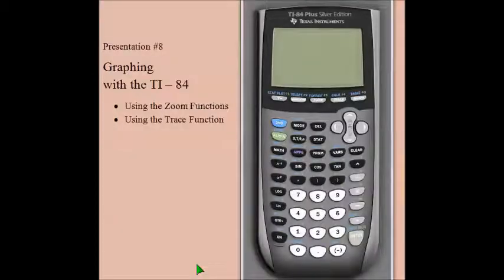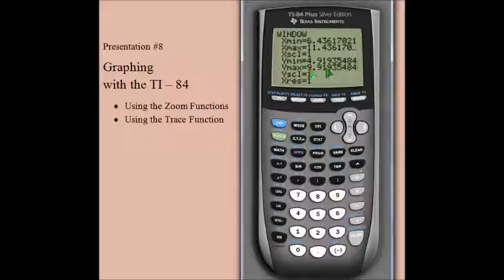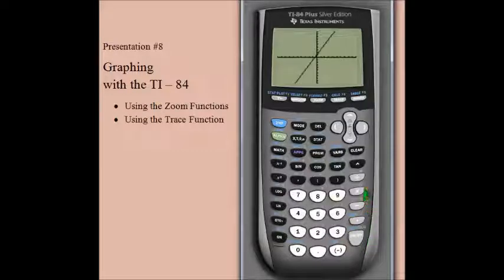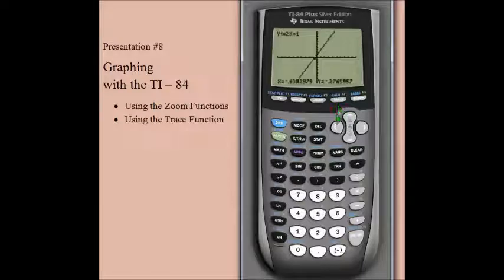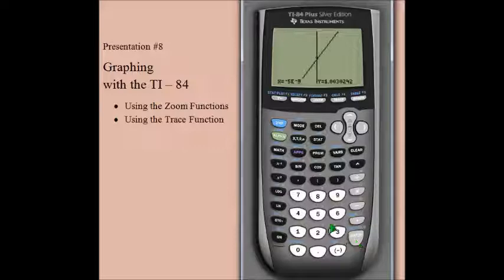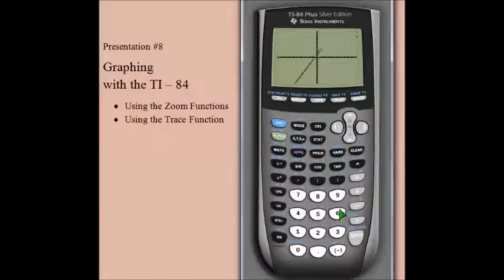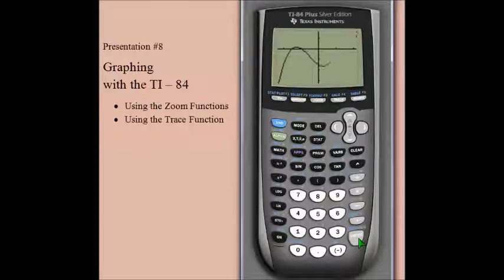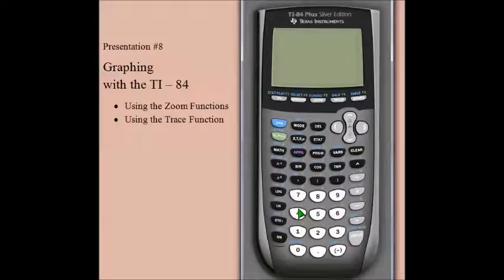TI84 presentation 8